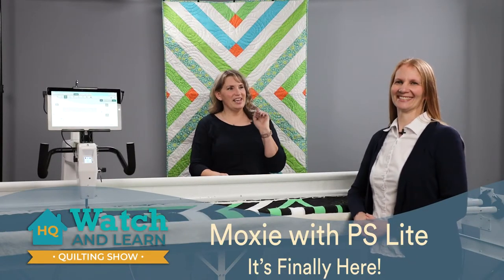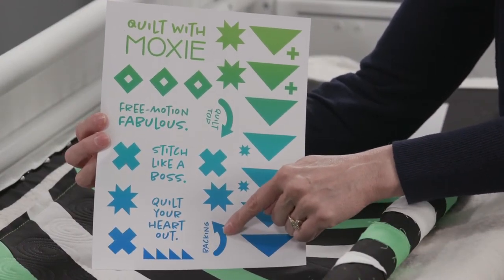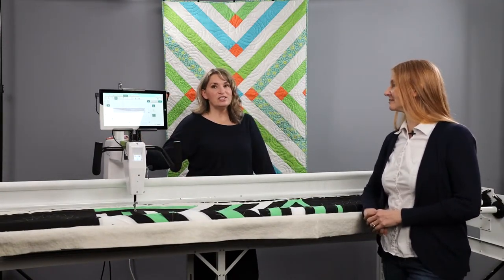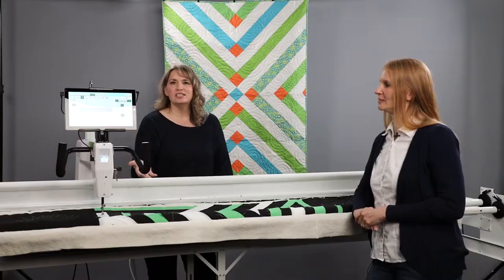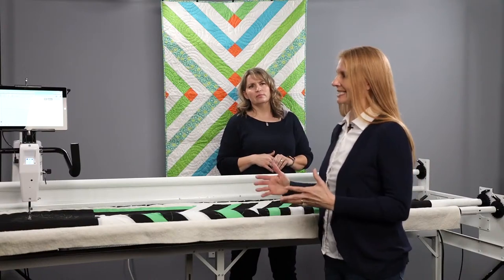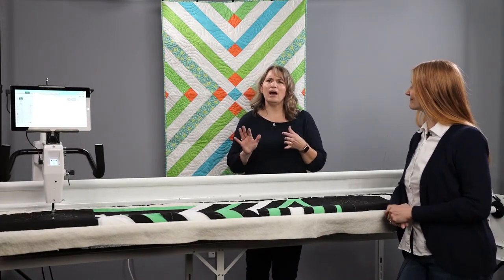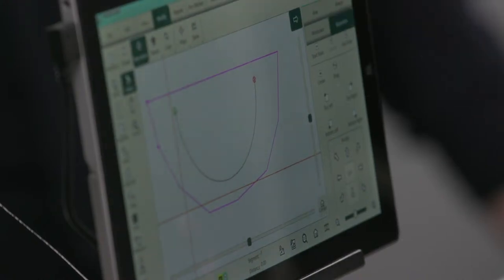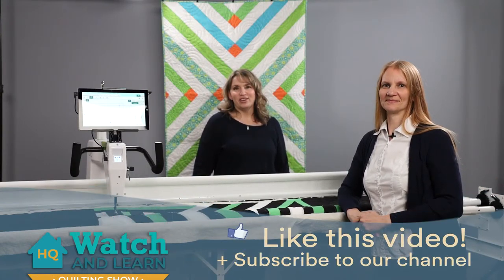The Ultimate Moxie Accessory - It's Finally Here! - Watch and Learn Quilting Show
The highly anticipated Pro-Stitcher Lite is FINALLY here and boy are we excited! Join Kim and Kristina as they teach us about the latest and the greatest accessory for the Handi Quilter Moxie!Youtube Description Copy

Our educators are answering questions live so feel free to join in, ask us your quilting questions and quandaries!

Please Note: This video was Pre-Recorded Live